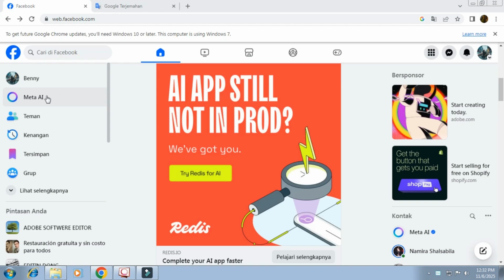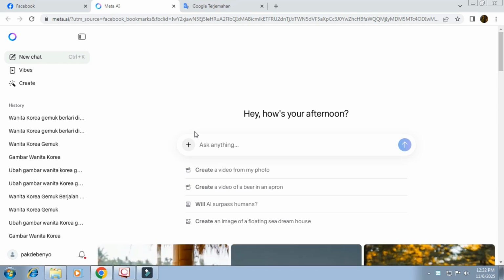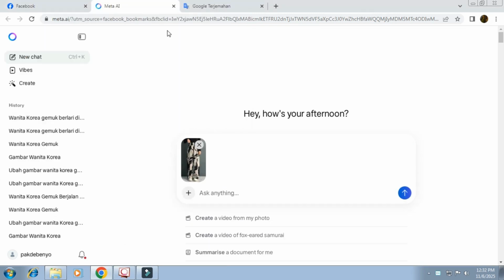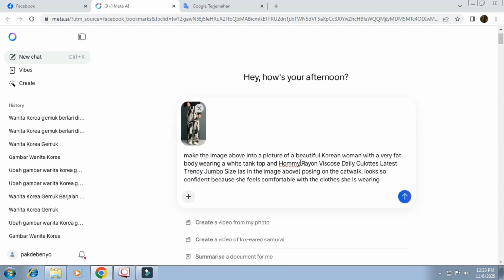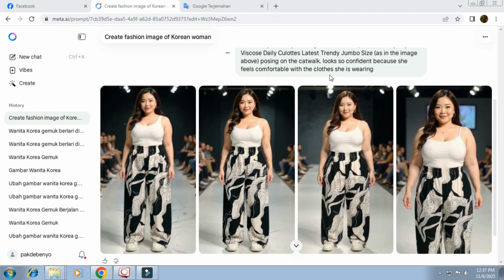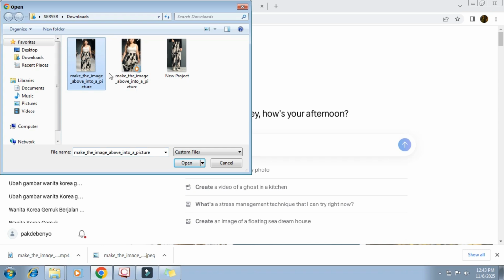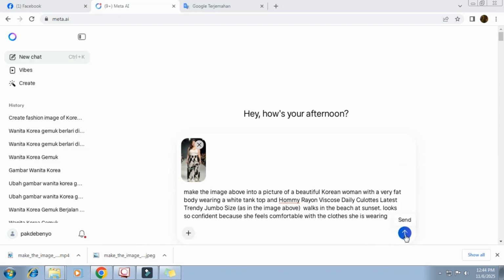How to Turn Your Clothing Product Photos into AI Model Videos | Free & No Watermark!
Produk
Hommy Rayon Viscose Daily Culottes Latest Trendy Jumbo Size
Prompt 1
make the image above into a picture of a beautiful Korean woman with a very fat body wearing a white tank top and Hommy Rayon Viscose Daily Culottes Latest Trendy Jumbo Size (as in the image above) posing on the catwalk. looks so confident because she feels comfortable with the clothes she is wearing
Prompt 2
make the image above into a picture of a beautiful Korean woman with a very fat body wearing a white tank top and Hommy Rayon Viscose Daily Culottes Latest Trendy Jumbo Size (as in the image above)  walks in the beach at sunset. looks so confident because she feels comfortable with the clothes she is wearing

Want to create clothing promo videos but don’t have a model? No worries! In this tutorial, I’ll show you how to make professional-looking product videos from your clothing photos using **Meta AI** — completely **free and watermark-free**!
You’ll learn how to adjust the aspect ratio, upload your image, generate AI models, and even create multiple video scenes for your ads.
🧩 **Tools Used:**
* Meta AI
* Photopea (or any photo editing app)

My name is Benny, A passionate and creative-oriented video content creator from Indonesian, who from a young age, has been fascinated with video and pictures. Making videos is my ultimate way to translate my own ideas into visuals, Youtube is definitely my favorite platform when it comes to making tutorials design Graphic, I hope you guys enjoy my content :)